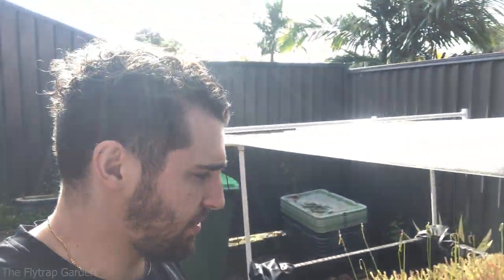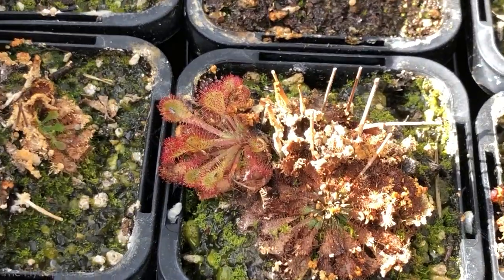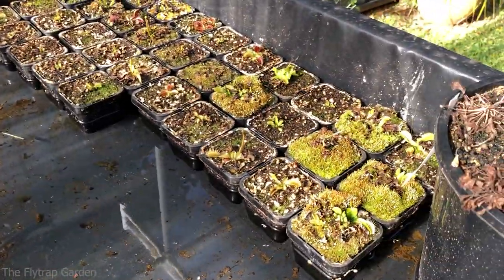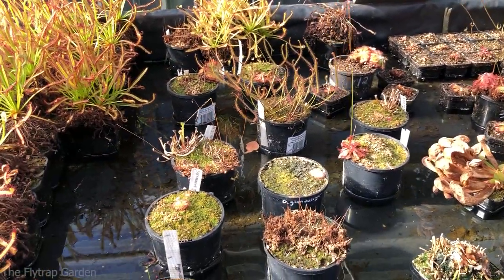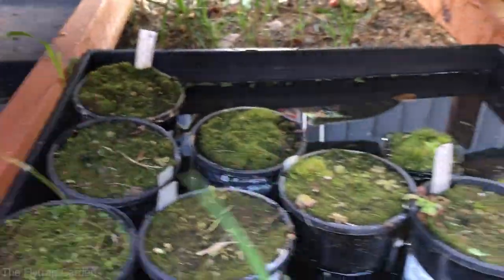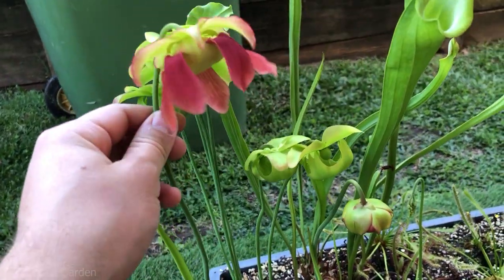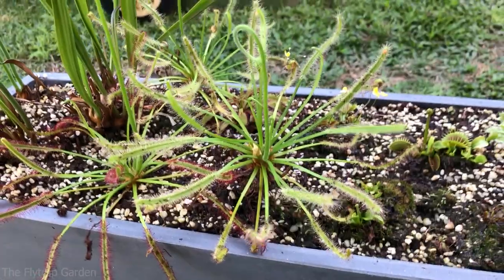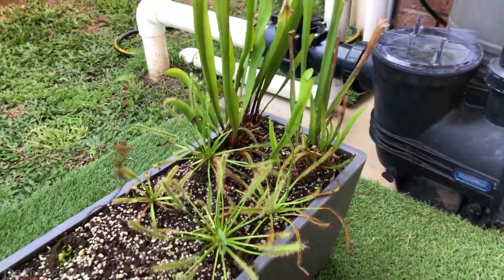A Short Update on our Plants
A simple update on all of our plants that we still have :)